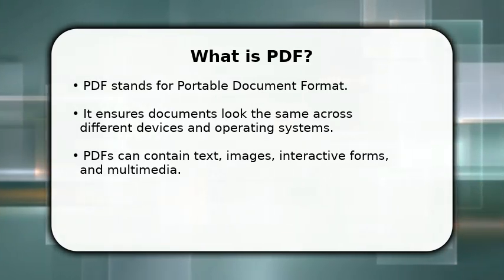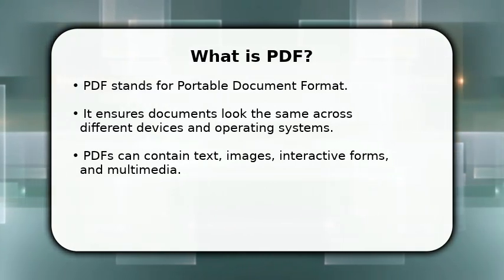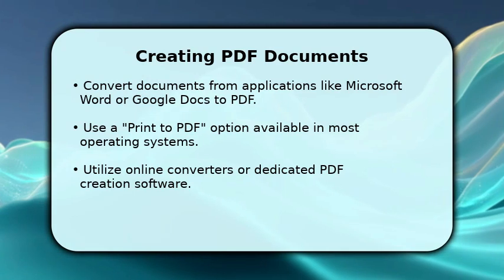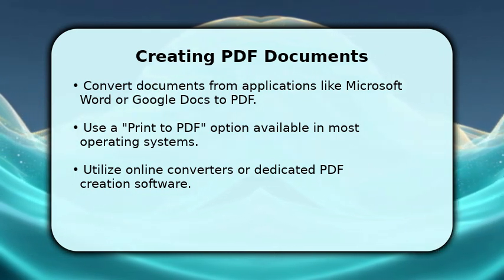How to Use PDF Format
▸ :^) Unlock the full potential of digital documents with this comprehensive guide on how to use PDF format. Whether you're new to Portable Document Format or looking to enhance your existing skills, this video will walk you through everything you need to know. Learn how to open, view, and navigate PDF files efficiently. Discover practical tips for creating your own professional-looking PDF documents from various sources, and understand the basics of editing existing PDF content, including adding text, images, and annotations. We'll also cover essential techniques for converting other file types into PDF and managing your digital files effectively. Master the features that make PDF an industry standard for secure and shareable documents, ensuring your information is always presented clearly and professionally. By the end of this tutorial, you'll be confident in handling all your PDF needs.